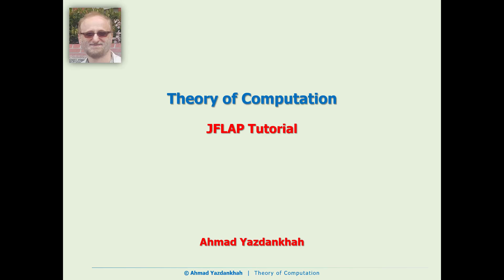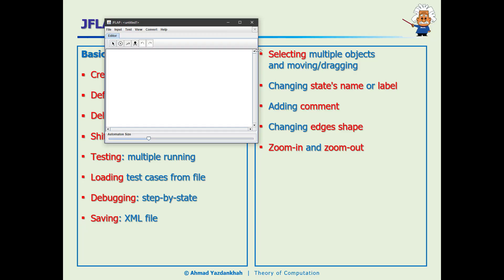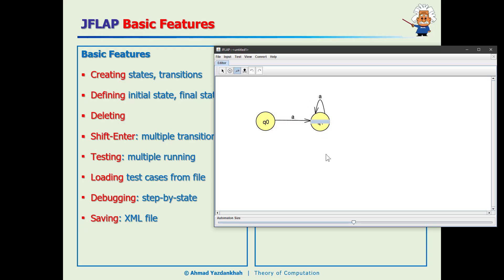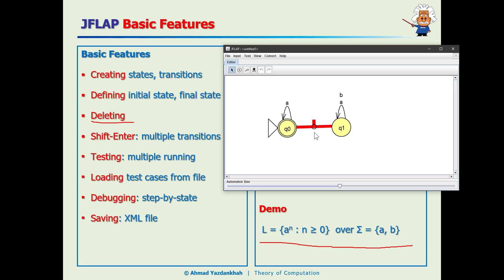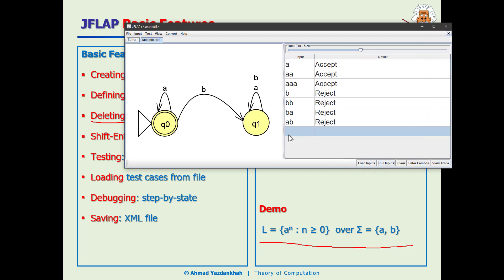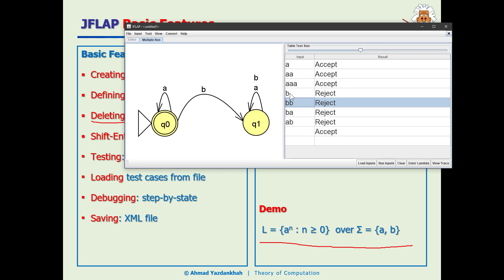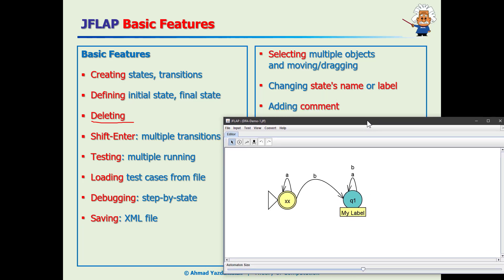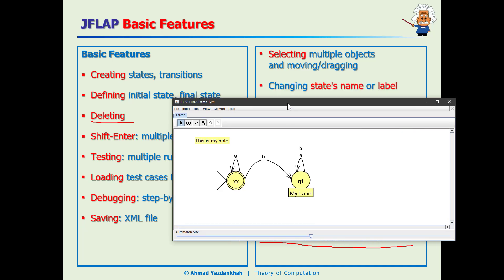Theory of Computation: JFLAP Basics Tutorial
Computer Science is So Easy!
Theory of Computation
JFLAP Basics Tutorial